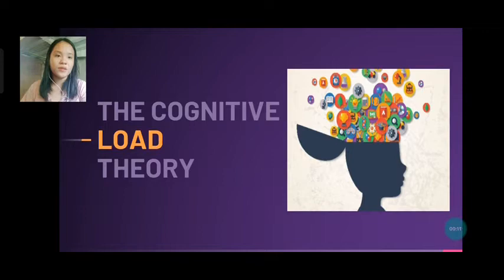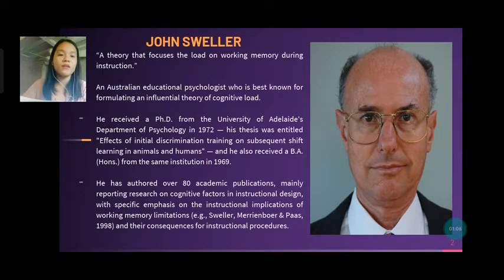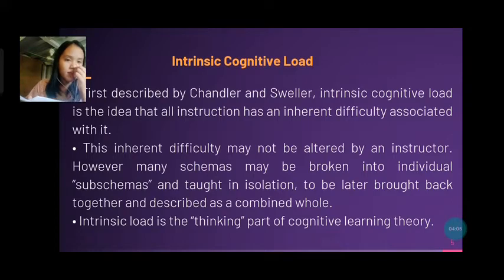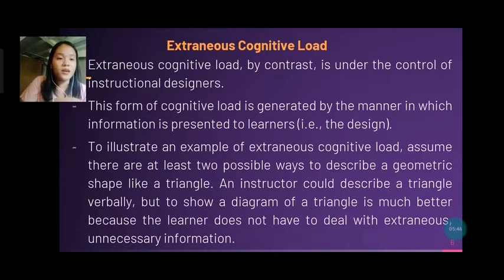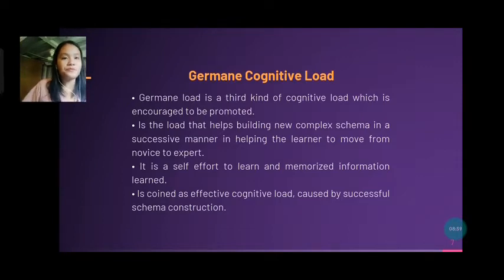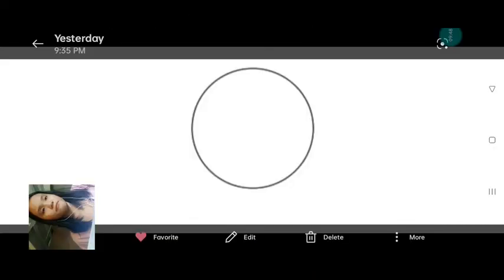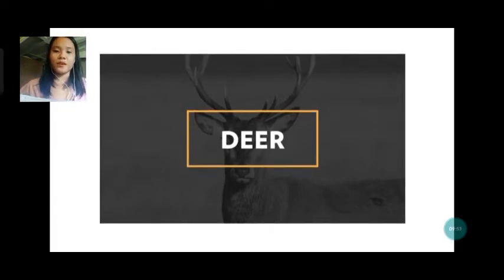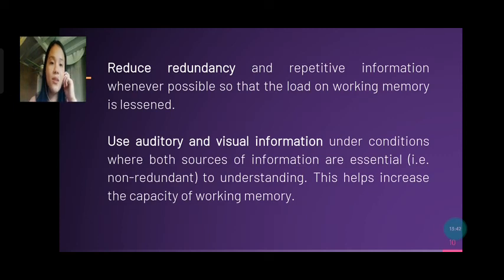Sabatin _Cognitive Load Theory